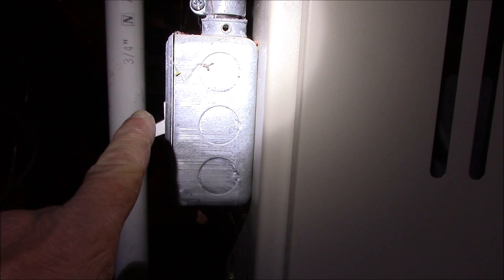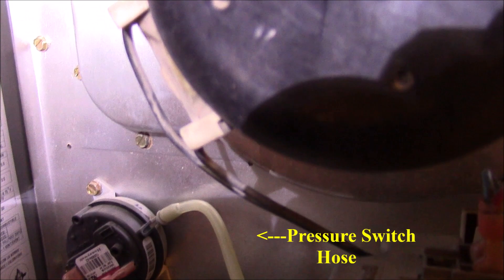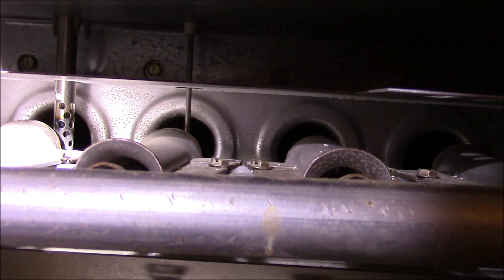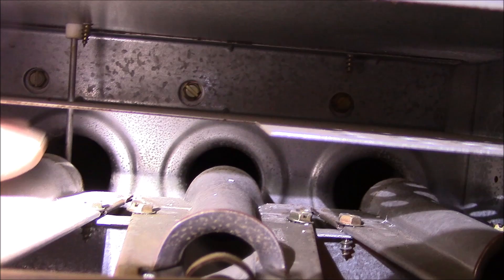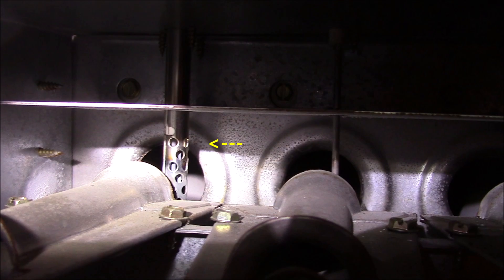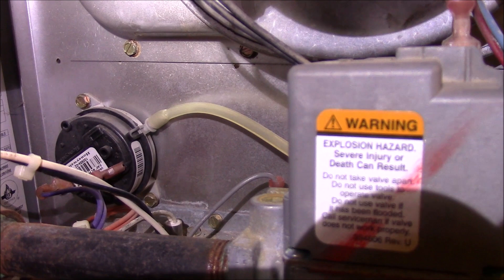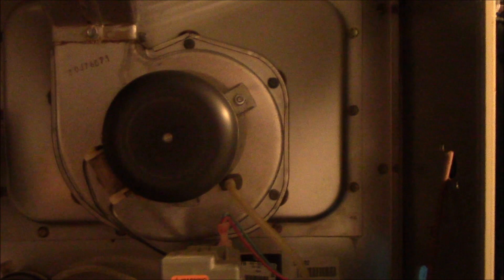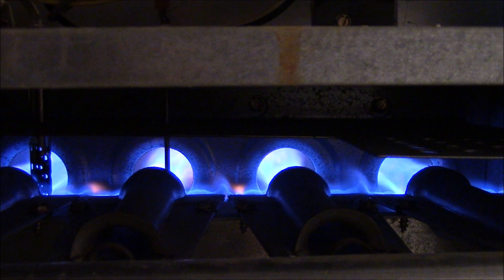Furnace Starting and then Stopping Solved!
Winter is coming and my heater was not working.  It would start up but the heat would never come on and it would shut down after about a minute.  Turns out it was a plugged pressure switch hose.  It cost nothing to fix and I just told you the solution so you don't really have to watch the video I guess.  But take a look at where the issue was and hopefully, it is as easy as this for you to fix.  Sorry about the wobbly camera...it was a tight location.

cycle